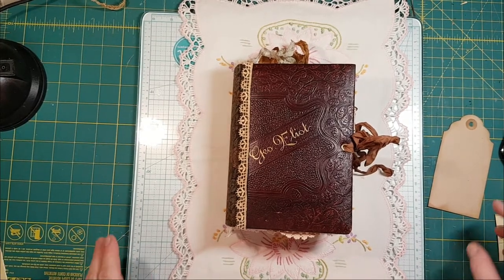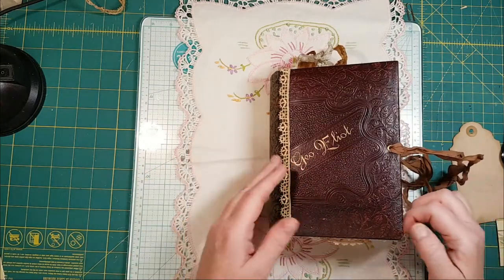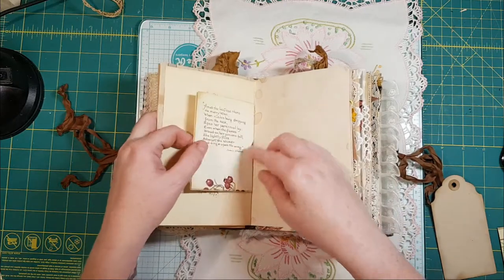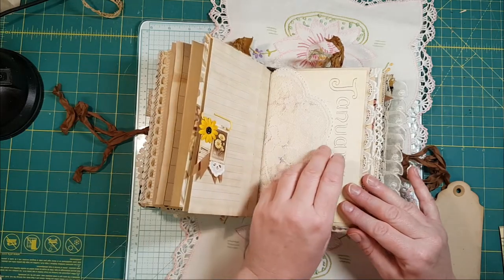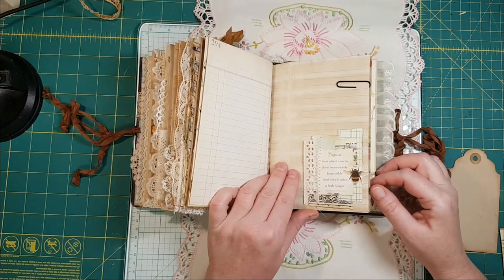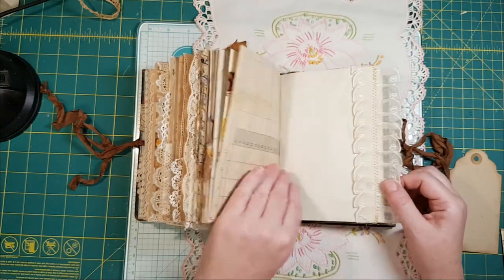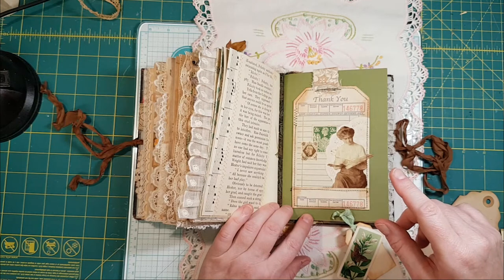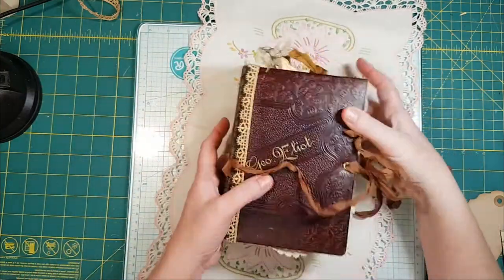George Eliot Journal Flip Thru September17th 2019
For a more comprehensive Flip Thru of the other two journals I recently listed: